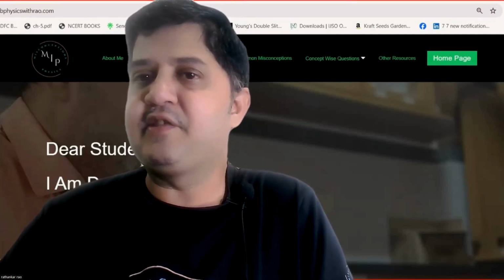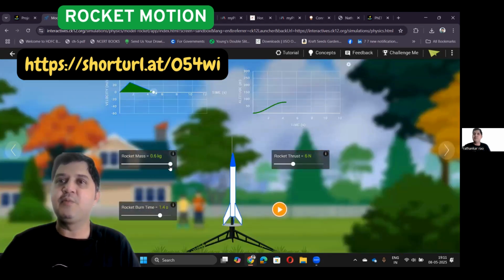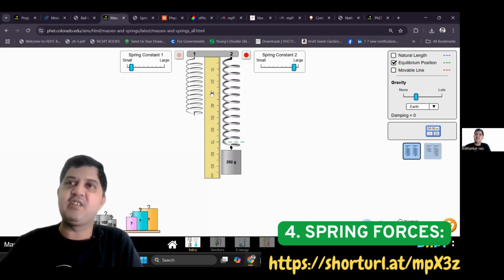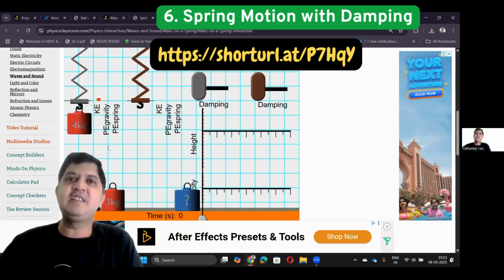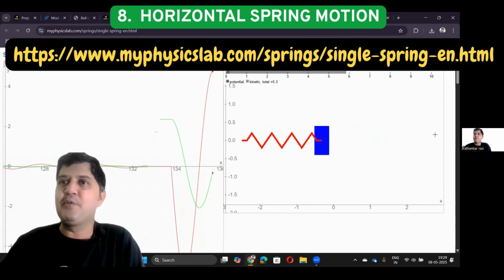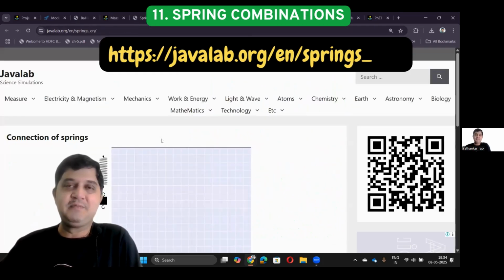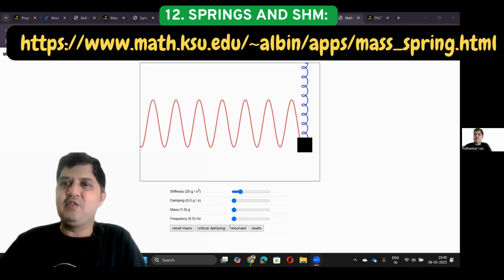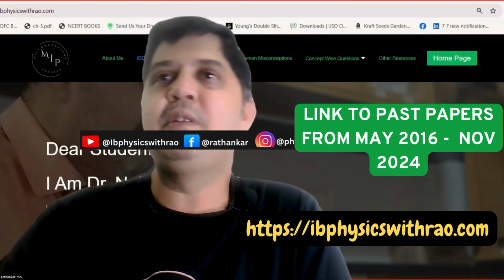10. 🎬 New in the Simulation Series: Understanding Variable Forces in Physics-Deeper Learning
🎬 New in the Simulation Series: Understanding Variable Forces in Physics

🚀 Posted Today!
This video focuses on how variable forces affect object motion, especially using spring systems, damping, drag, SHM, and pressure simulations. Ideal for IB/IGCSE/AS Physics students and teachers alike.

👨‍🏫 Here are the key simulators featured in this episode:

🔴 1️⃣ Drag Force in Projectile Motion
🎯 Watch how changing the drag coefficient alters the range, height, and path of a projectile.

🟠 2️⃣ Rocket Motion with Air Drag
🚀 Understand how air resistance limits the rocket's height at different velocities.

🟡 3️⃣ Viscous Force in Fluids
💧 See how the radius and density of a falling object impact the viscous force it experiences.

🟢 4️⃣ Spring Forces
🌀 Explore the restoring force in springs when compressed or stretched and how Hooke’s Law applies.

🔵 5️⃣ Spring Motion Worksheets
📄 A quick walkthrough of worksheets for students to engage deeply with spring motion.

🟣 6️⃣ Damping in Spring Motion
🌊 Discover how damping slows oscillations, simulating realistic spring motion.

🔴 7️⃣ Free Fall with a Spring Between Two Masses
⚖️ What happens when two unequal masses are connected via a spring and dropped? See the oscillations in action!

🟠 8️⃣ Object Between Two Horizontal Springs
⚙️ Study how time period of oscillation changes when an object is placed between two horizontal springs.

🟡 9️⃣ Spring Pendulum
🪀 What if the pendulum’s string is replaced with a spring? Explore the resulting motion.

🟢 🔟 Spring Combinations – Series & Parallel
🔗 Learn how springs connected in series or parallel result in different effective spring constants.

🔵 1️⃣1️⃣ Springs and SHM
📈 Observe how spring motion leads to SHM, and how damping affects its sinusoidal nature.

🟣 1️⃣2️⃣ SHM Simulation: Real-Time Motion
🔁 Analyze oscillations, restoring forces, and the smooth transformation from ideal to damped motion.

🔴 1️⃣3️⃣ Pressure and Height in Fluids
📊 A simple yet powerful simulation that shows how fluid pressure varies with height.